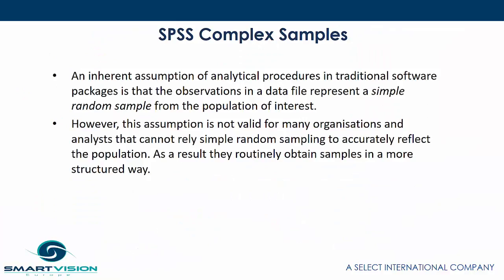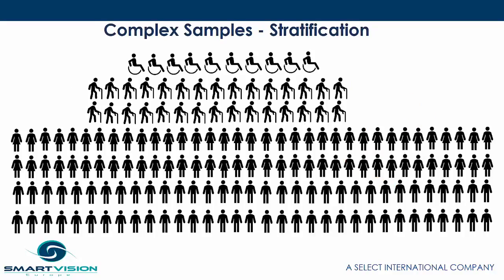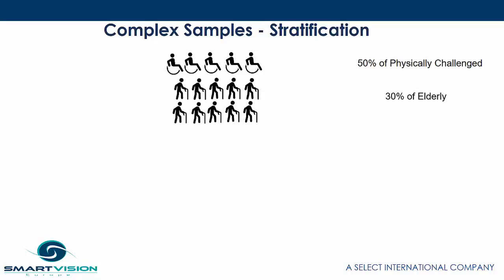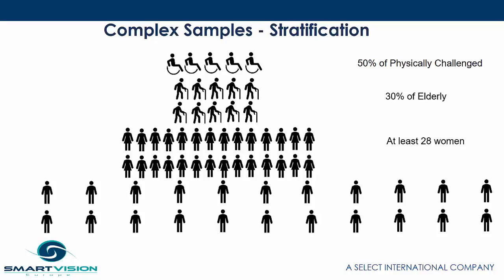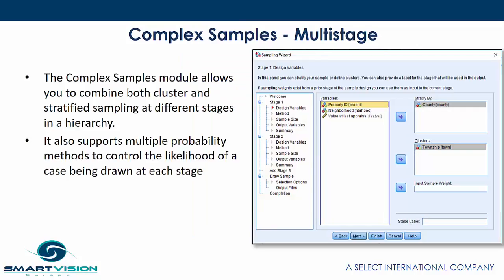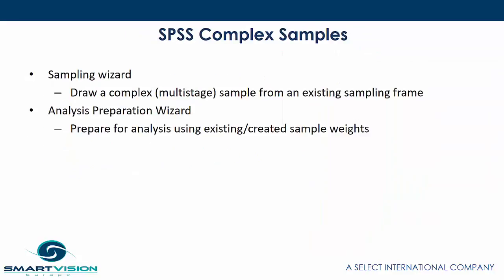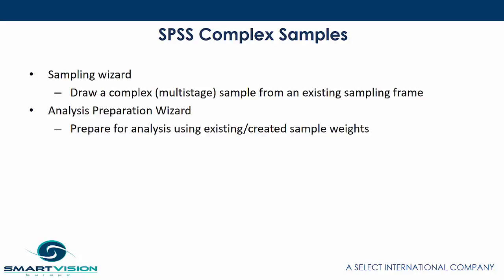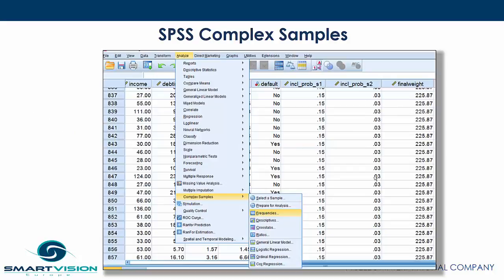Two minute module overview Complex Samples